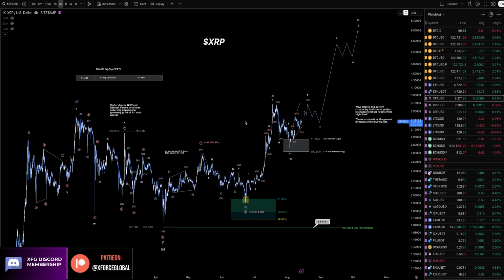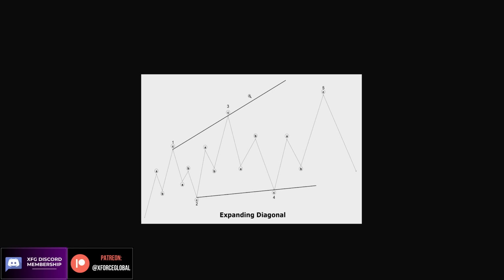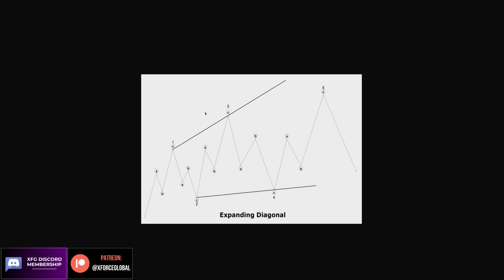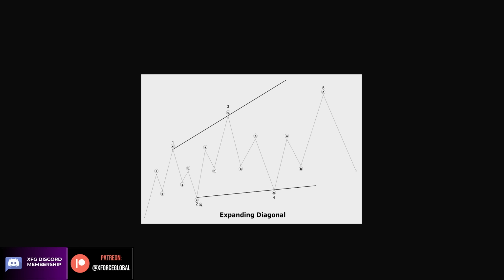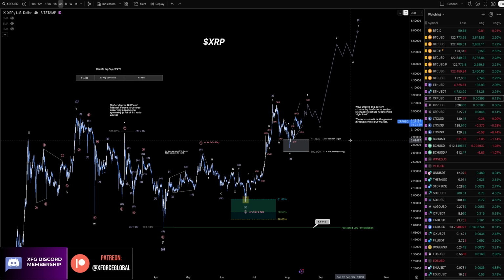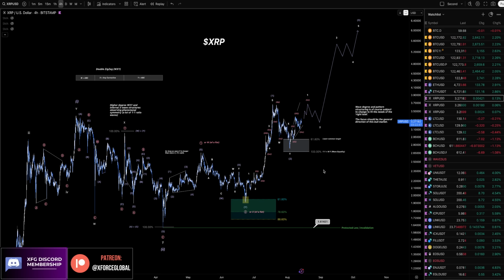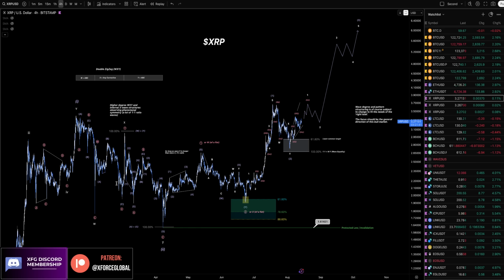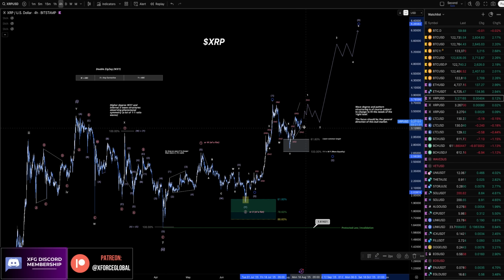XRP: Buckle Up... It's TIME | Elliott Wave Technical Analysis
XRP (Ripple) has been subject to significant controversy and criticism for many reasons like the SEC case. But, can the community and ideological differences make up for it? Maybe, maybe not. The technical criticisms behind the price action, however, can be discussed in detail which I do in this video via the Elliott Wave Theory. The Elliott Wave Theory is highly regarded because it provides a structured, predictive framework for analyzing and forecasting financial market movements based on recurring patterns and investor psychology.